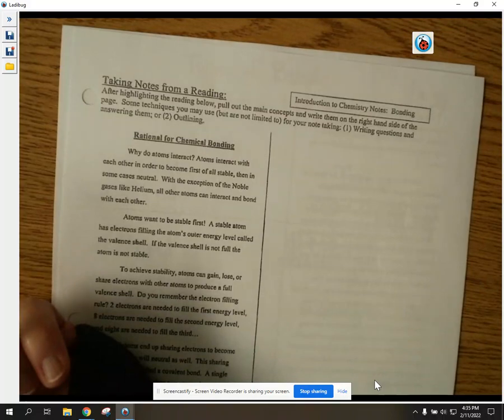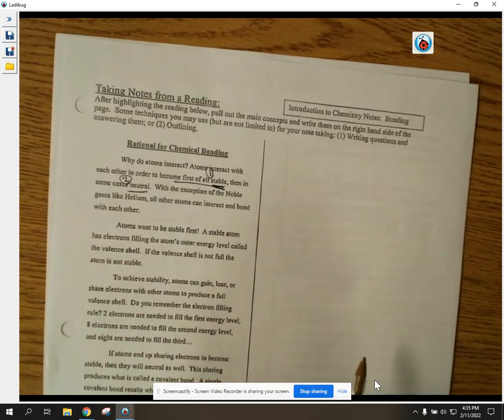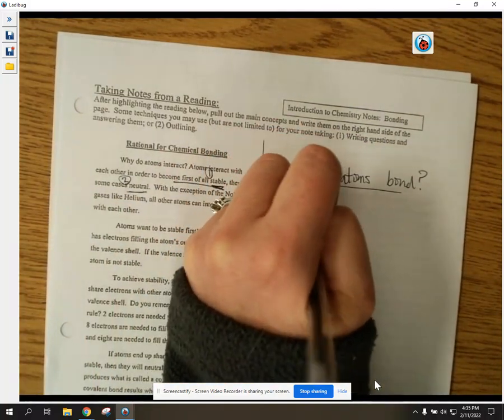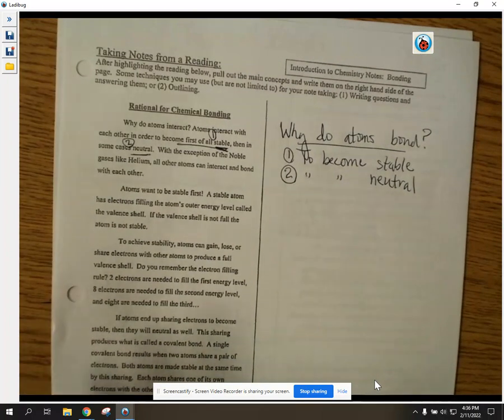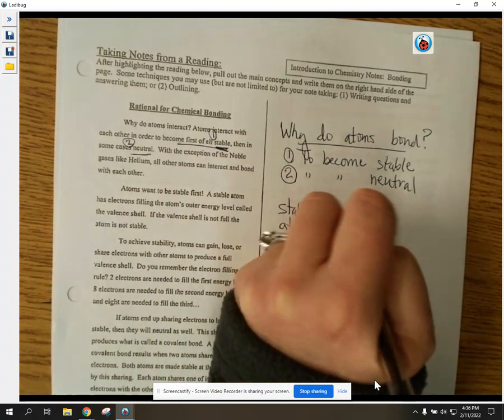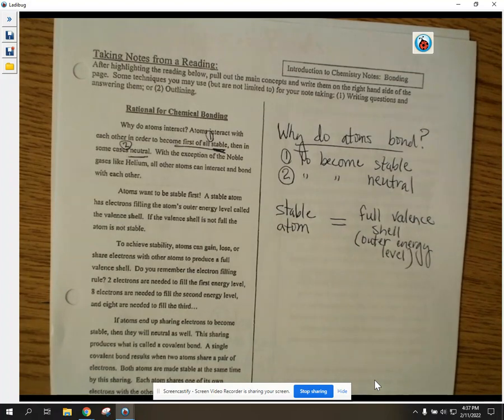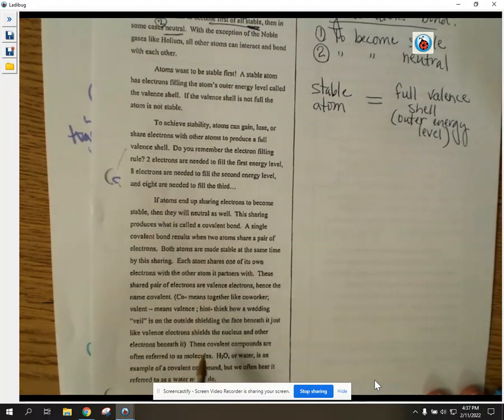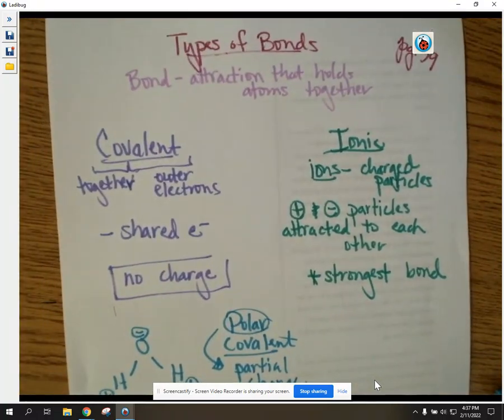Feb 11/14 Instructions - L.Brown